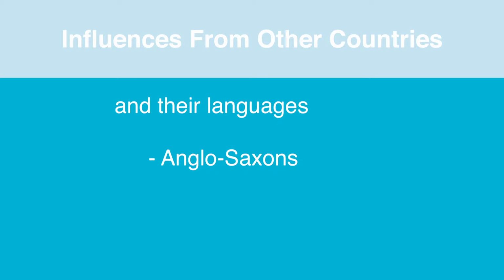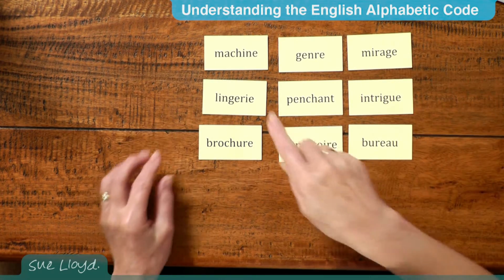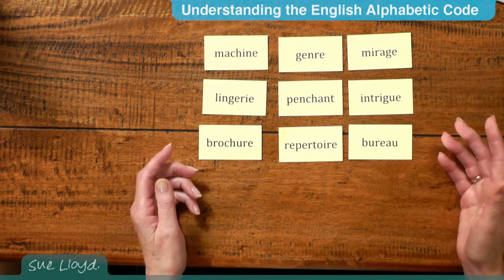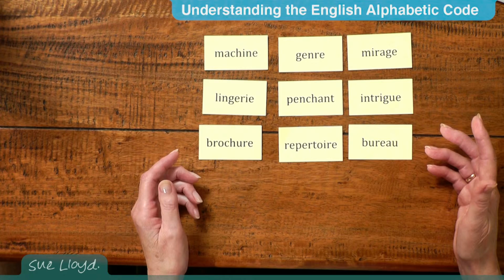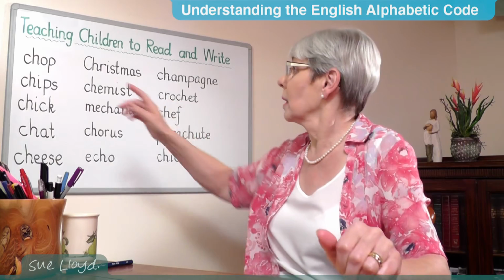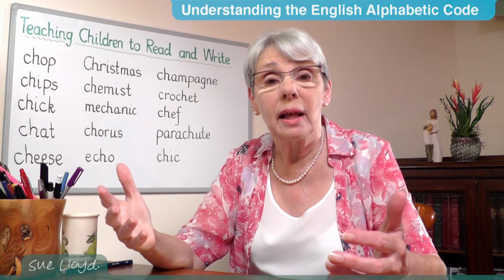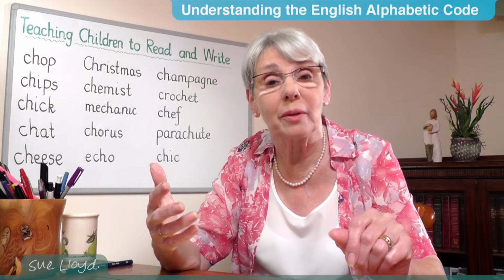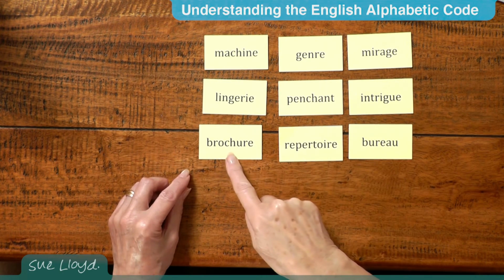Part 1: Historical influences on the English alphabetic code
The English alphabetic code is a bit of a mystery for most adults. Although literate people use the alphabetic code they tend not to be consciously aware of how they do it. This is not really a problem unless you are a teacher or a parent who wishes to teach children to read and write.  Then it does become important.
     English has a complex alphabetic code. It is the most complicated code of all the languages that use the Roman Alphabet. The main reason why it is complicated is linked to our history.
     Over the years there have been many influences, mainly from other European countries and their languages, especially those that invaded us, such as the Anglo-Saxons, Romans, Vikings and French! Many of their words have been incorporated into English. This led to a huge increase in vocabulary and a greater variety of unusual spellings for the sounds. Examples are provided of spellings that are linked to the languages in other countries.